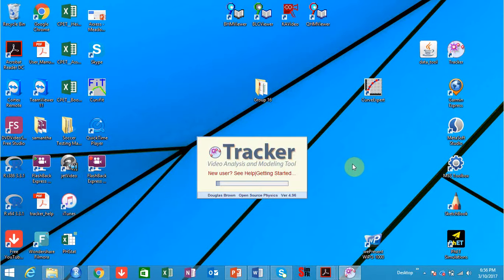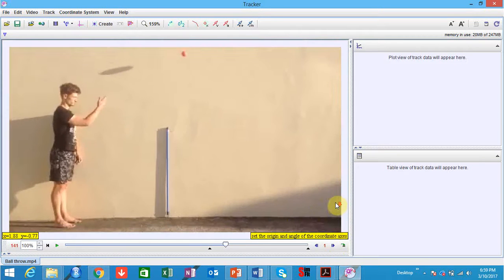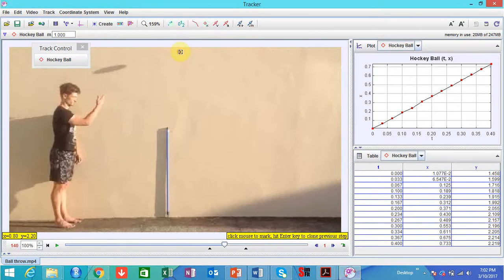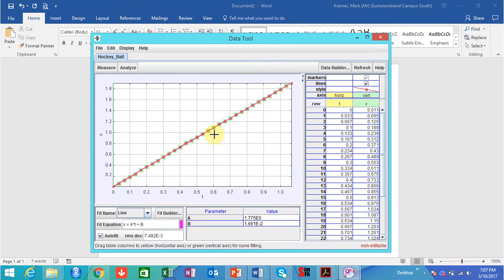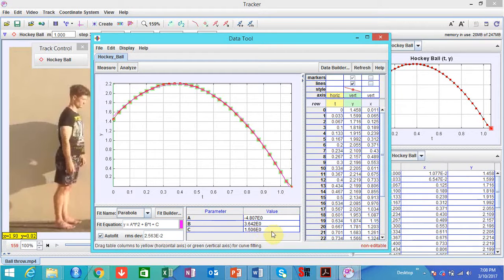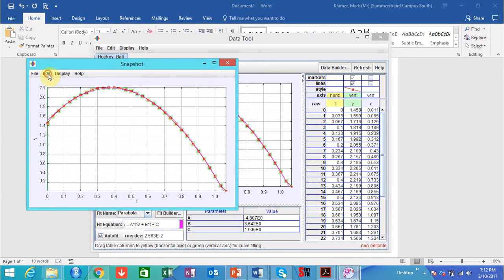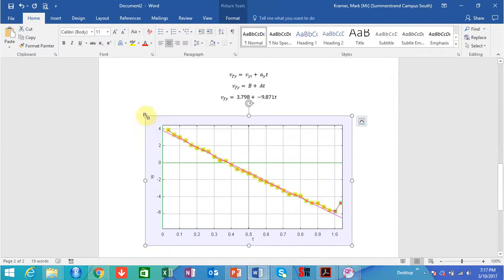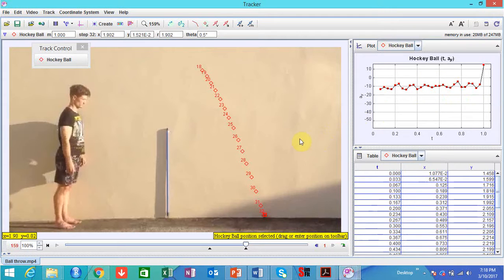Simple Projectile Motion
Using Tracker to analyse the motion of a simple projectile